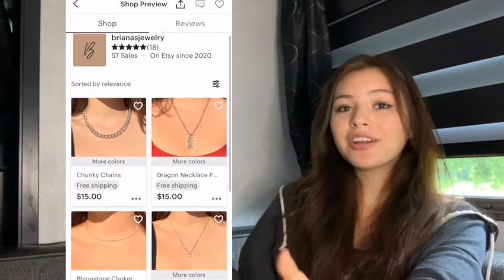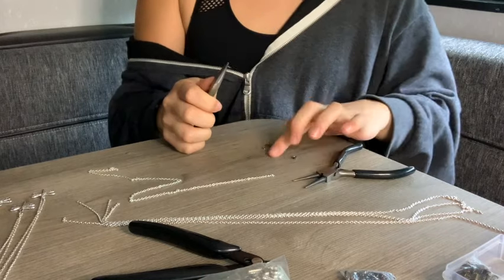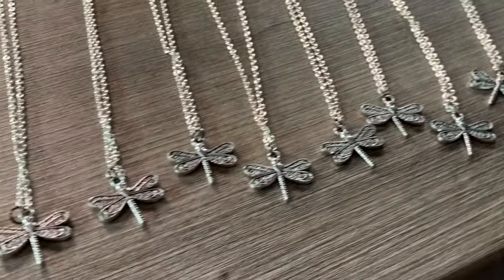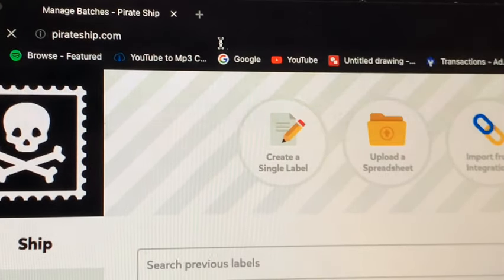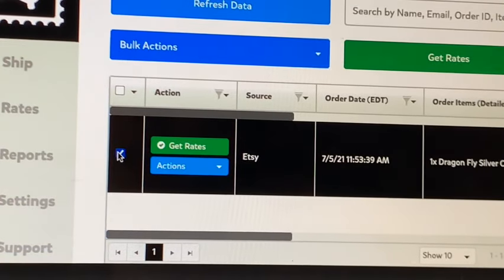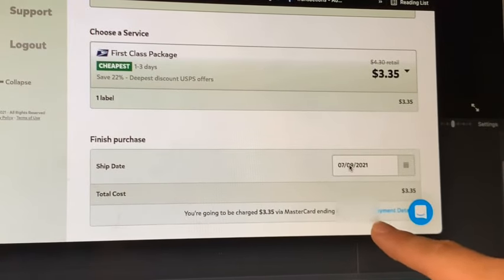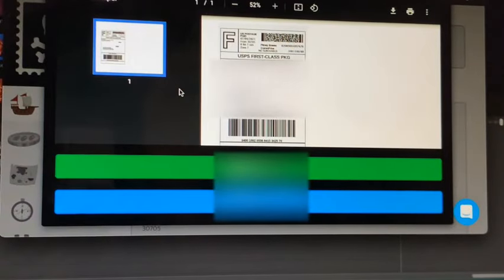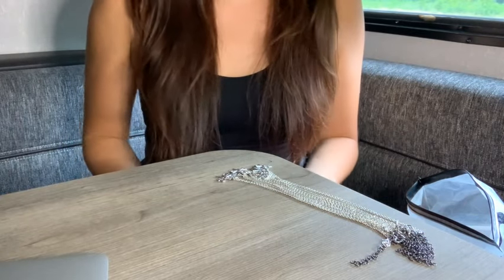How I Make, Package & Ship My Necklaces | How To Ship Packages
Join the #1 Group Chat of Creators of all Platforms to learn how to grow your following!:

Everything I get from amazon is on this list so you don’t have to search it up ;)

Amazon Lists

•socials

Personal: @Briana.coria
Thrift Store: @Thriftasyshop
Jewelry: @Brianasjewelry

•sub count

9,156